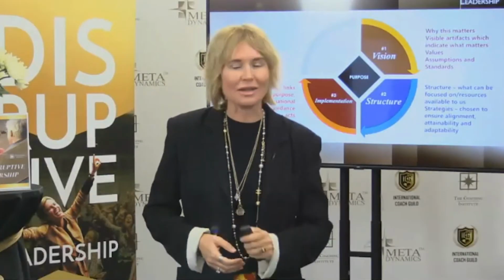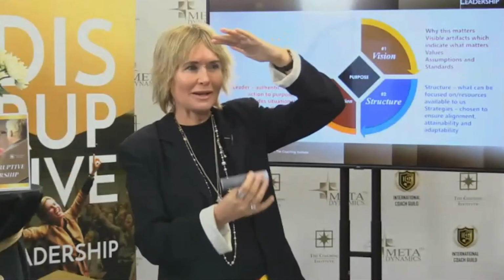How To Address Workplace Mistakes | Part 2: Critical Alignment Model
Sharon Pearson addresses mistakes and problems that arise in a workplace and how to tackle them referring to the Critical Alignment Model.

And share with Sharon, in the comments below, what is it you'd like to achieve as a coach?

· Phone The Coaching Institute - 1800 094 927